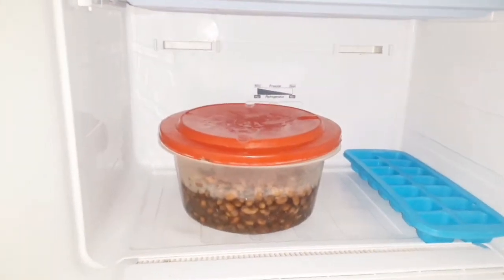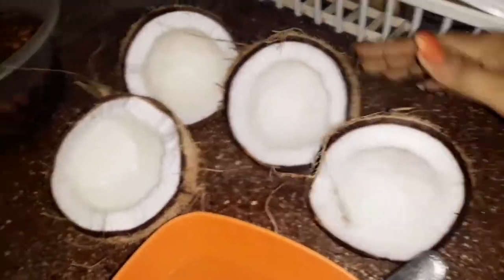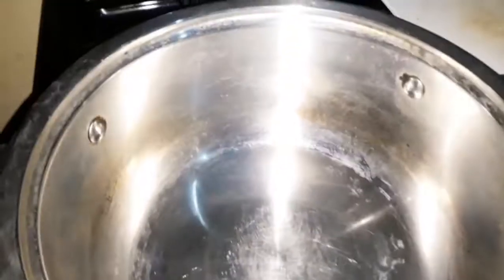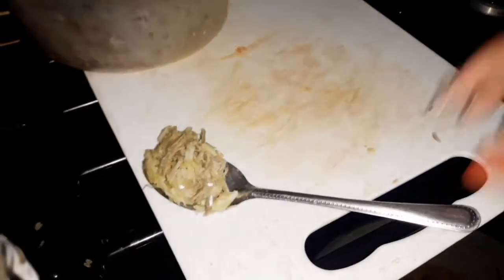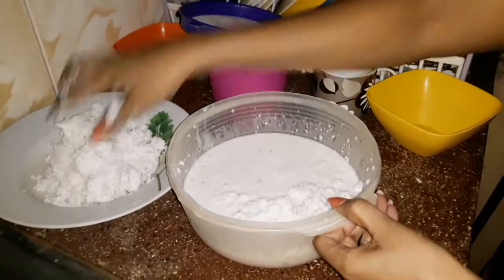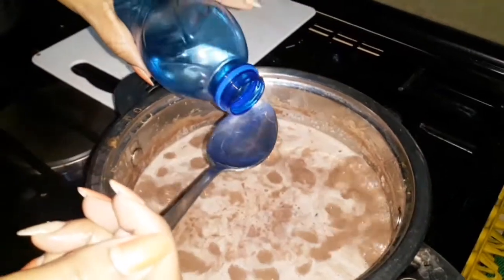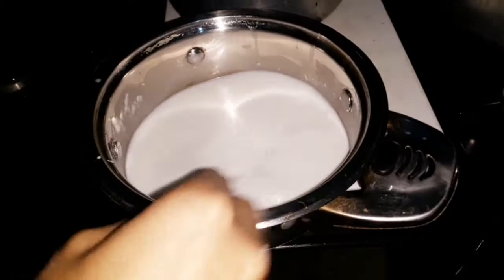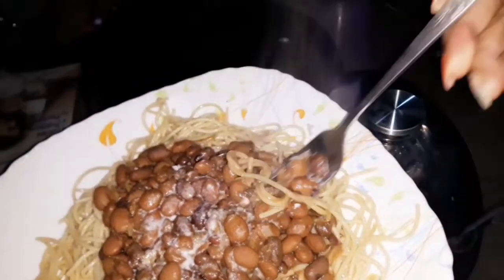MAKING COCONUT CREAMY BEANS STEW || Maharagwe ya Nazi // Kenya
Cooking and making a coconut creamy beans stew. Swahili cooking Mombasa foods, Maharagwe ya nazi, Maharagwe ya tui